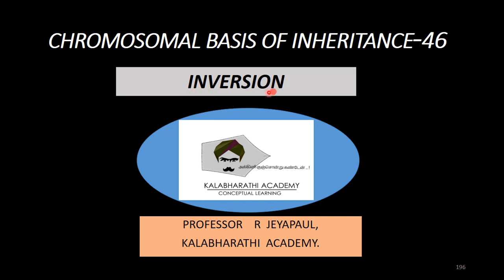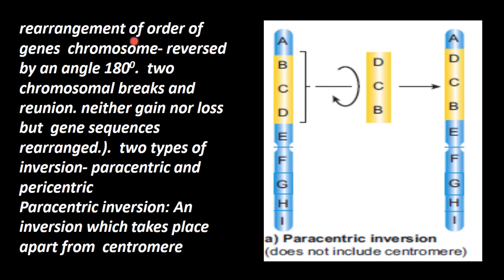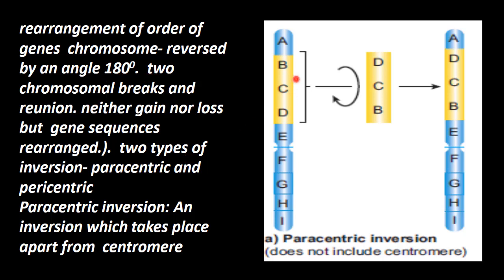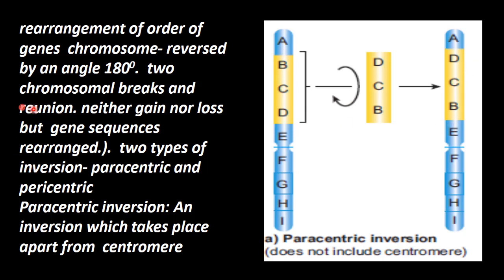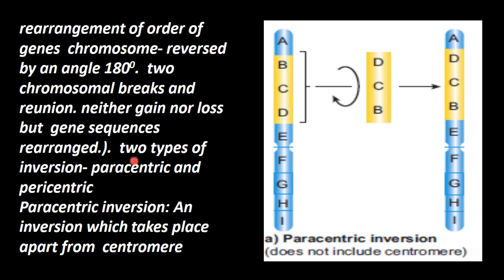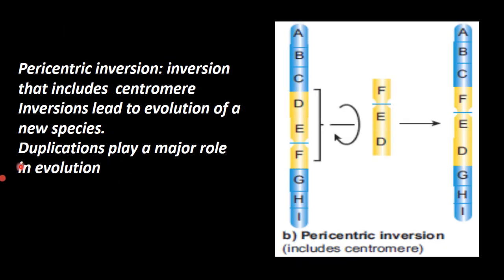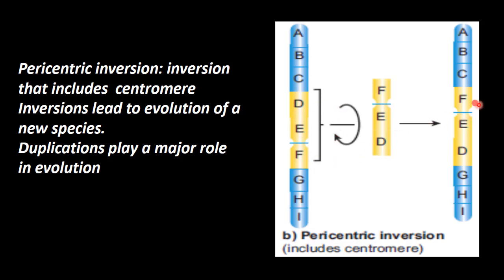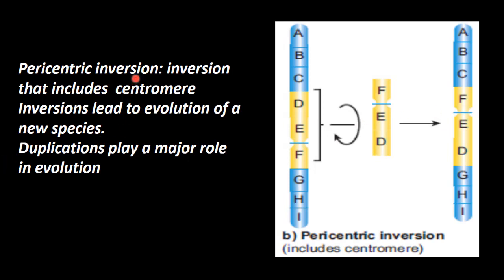46.Botany | Chromosomal Basis of Inheritance | Inversion